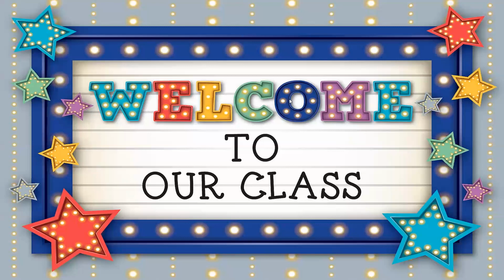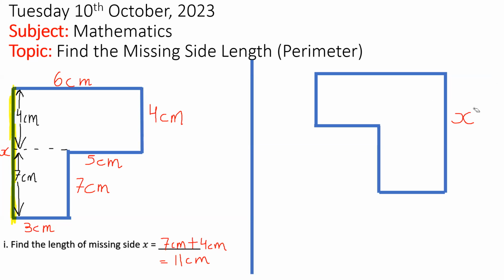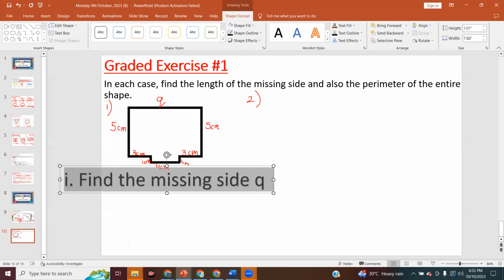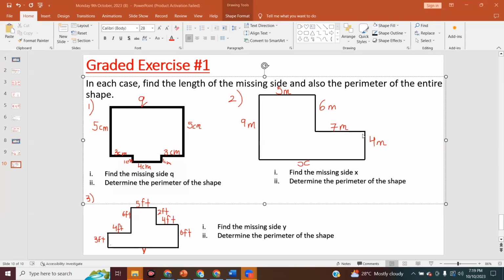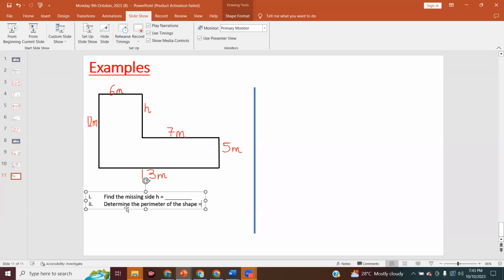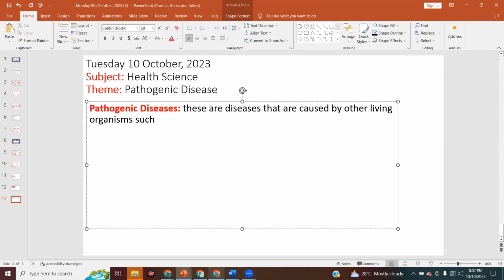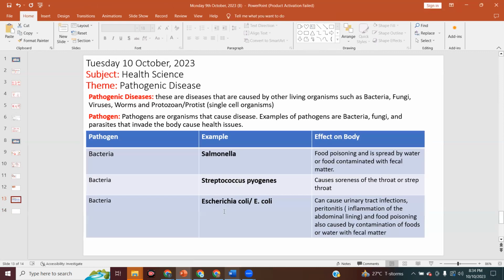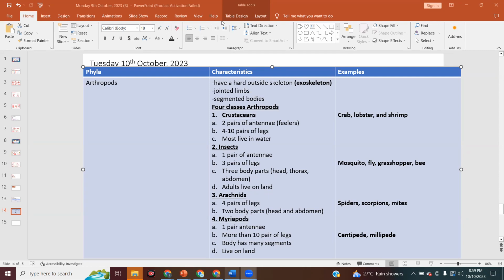Classes: Day 2, Week 7 (Fall 2023): Finding the Missing Side (Perimeter)